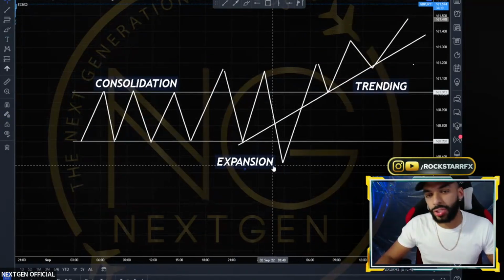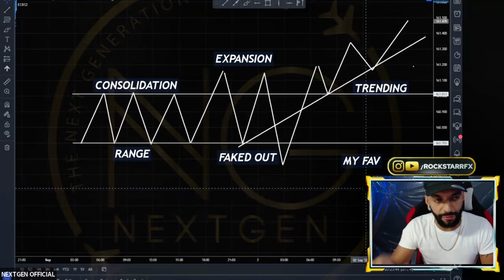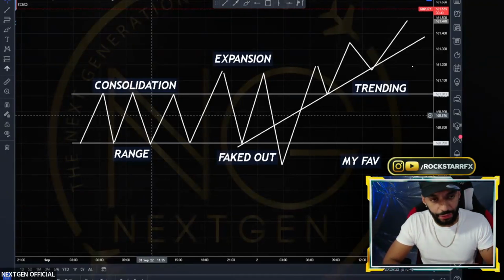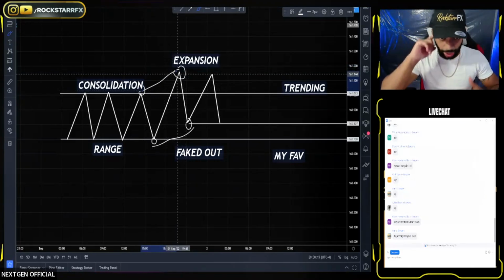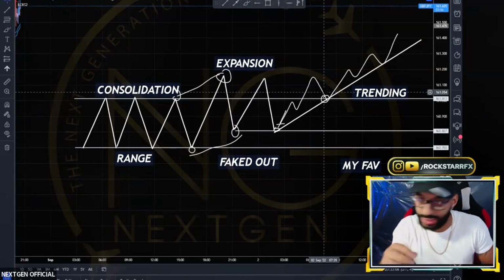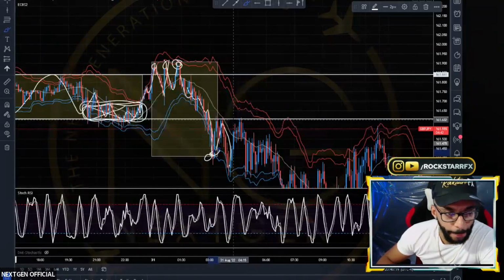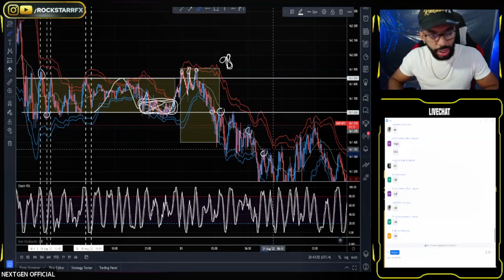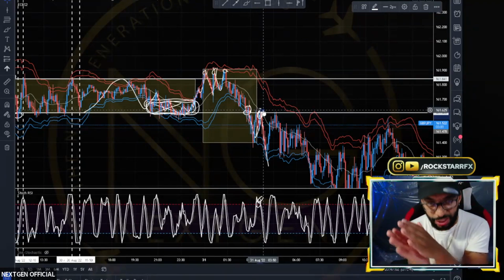This Could Help You Make Serious Money In Binary Options Trading!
Learning the 3 market phases has taken my Binary Options trading to a whole new level. Take a dive into one of our live member trainings as we break down forex market phases and how we use it with our Binary Options Strategy to maximize results and Profit!

00:00- INTRO
01:07- UNDERSTANDING MARKET DIRECTION
02:39- FOREX MARKET PHASES
05:13- UNDERSTANDING THE MAJOR MARKET PHASES
06:32- BIG MISTAKE NEW TRADERS MAKE
07:22- BINARY OPTIONS EXPIRATION TIMES
10:22- WHERE WILL MARKET GO NEXT?
14:20- LIVE MARKET EXAMPLES
16:21- MARKET STRUCTURE FOR BEGINNERS
17:44- BREAK and RETEST TO START TREND
18:40- TREND TRADING BOLLINGER BANDS
21:11- THE TRUTH ABOUT FOREX TRADING

Thanks